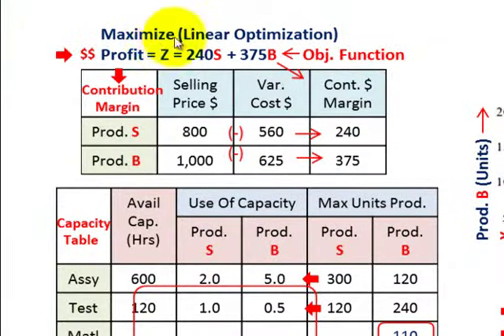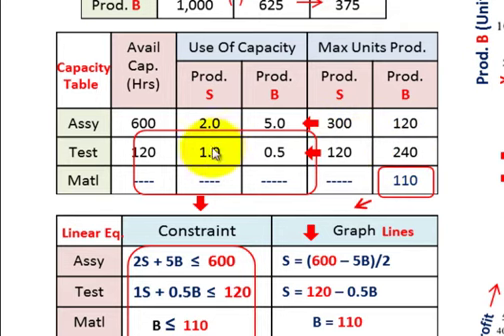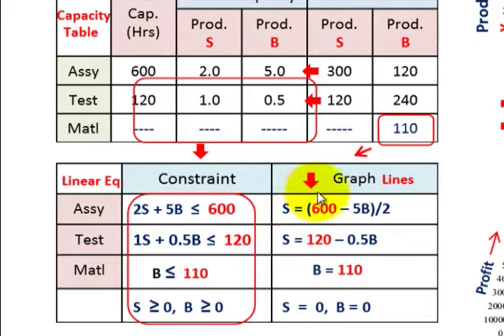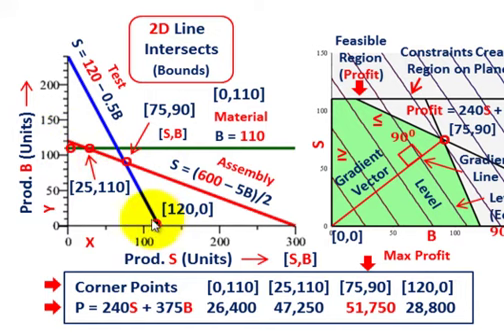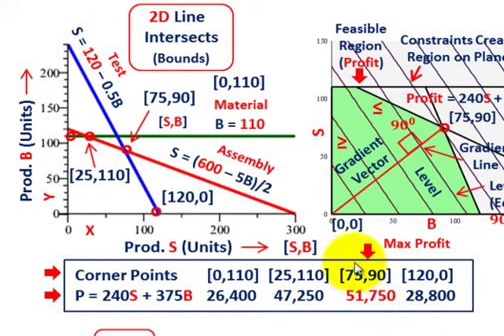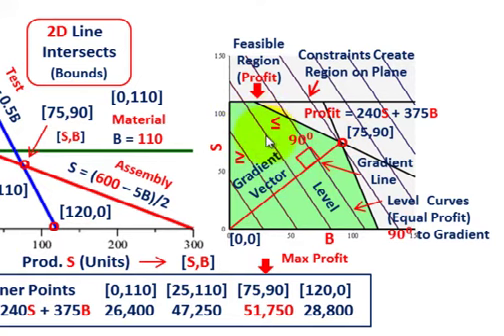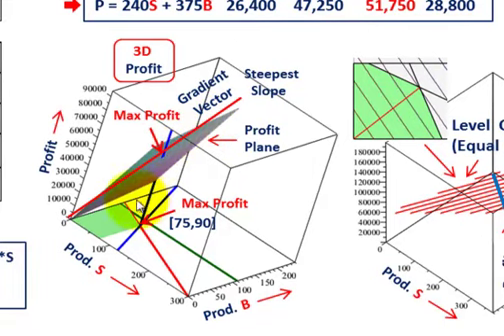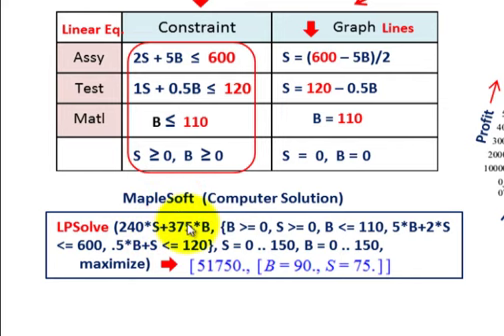Linear Programming (Maximize Profit On Two Products, Constraints, Graphical Solution, Etc.)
Linear Programming, manufacturing example for determining maximum profit based on capacity constraints (optimize product mix for two products), setting up objective  function to be maximized (profit) based on input capacity & related capacity constraints, determine linear constraints (linear algebra equations) & graphing the equations in (2D & 3D) to determine the maximum amount for the objective function, feasible region (profits), gradient vector line, level profit curves, detailed discussion by Allen Mursau